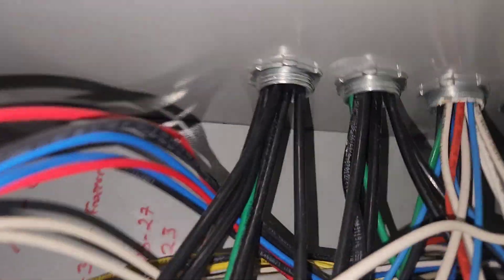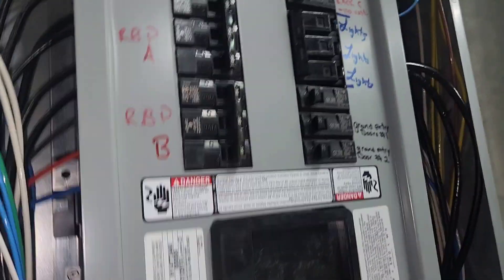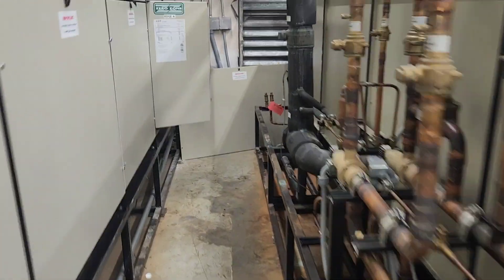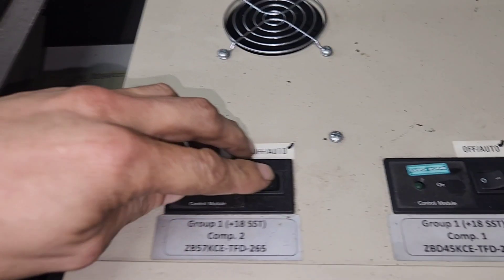Melted Wiring on E2 Controlling 3 Racks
YT296

I returned today, after stopping by Grainger and picking up a 3 phase High Voltage Terminal Block,  and informed the manager that I would be replacing the terminal block and to not be alarmed when the racks all go down for a short period. I then proceeded and had to trace the wiring back to the breaker panel to locate the breaker.  Powered it off and quickly replaced the Terminal Block for the Control Power of Rack A, which also powers the E2 Controller for all 3 racks.
Once replaced, I powered it back on. Watched everything cycle back on the way it was before. Verified operation and the job is ready to close.

Job Completed